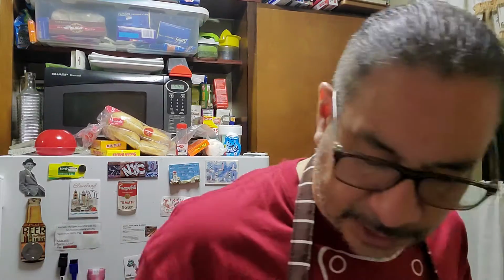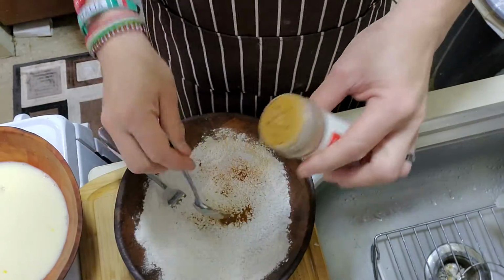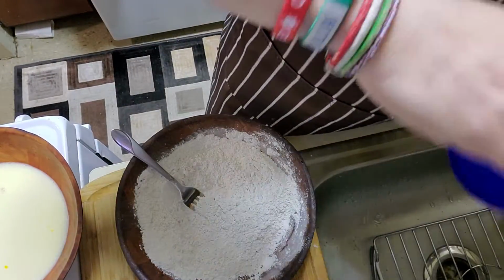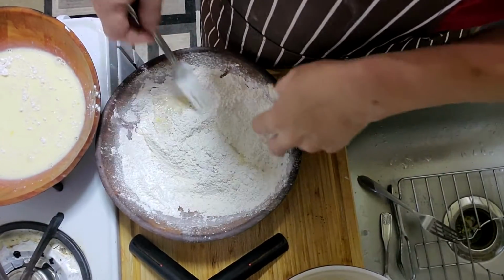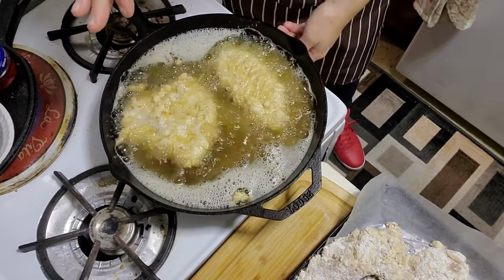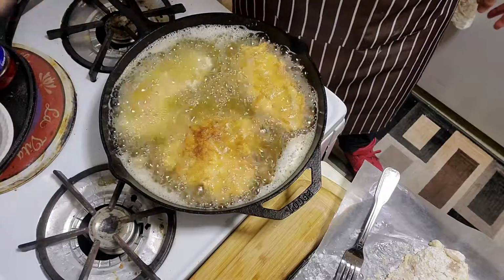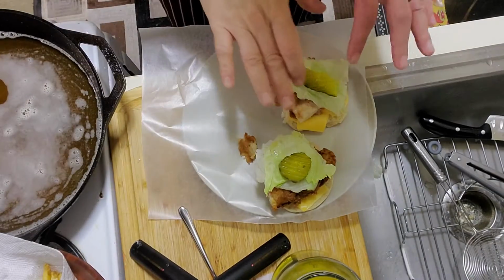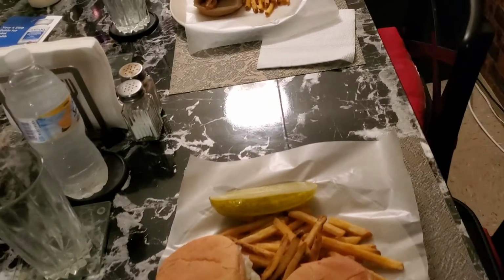crispy Fried Chicken Sandwich